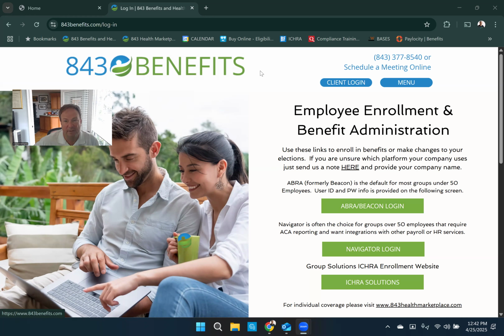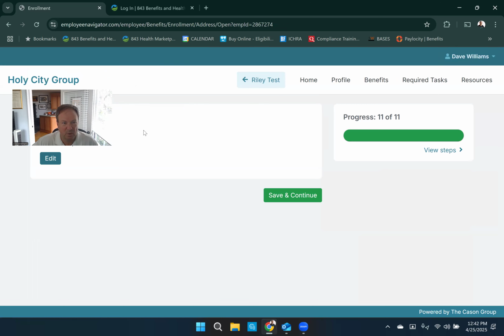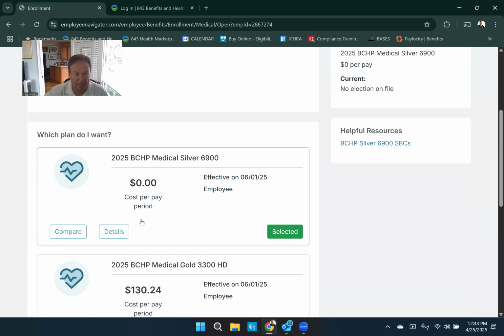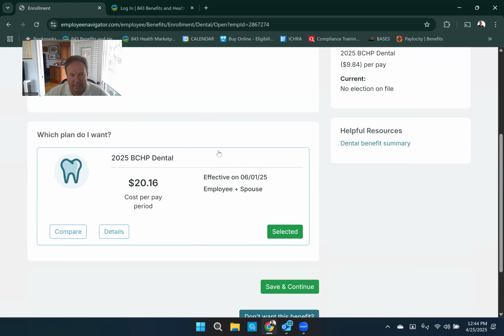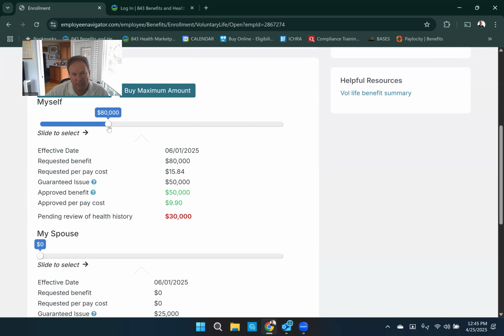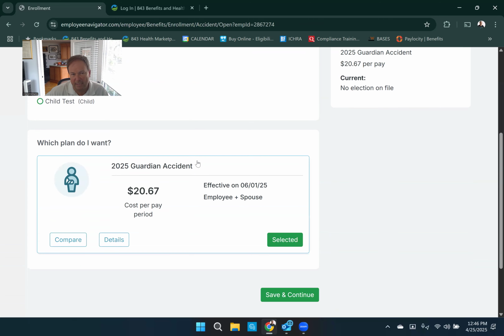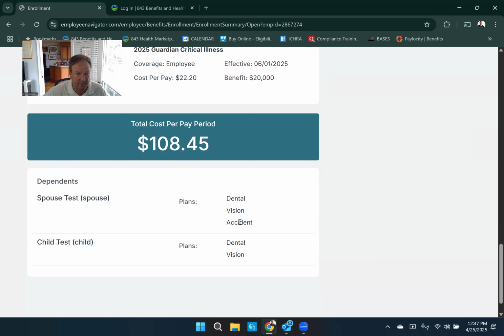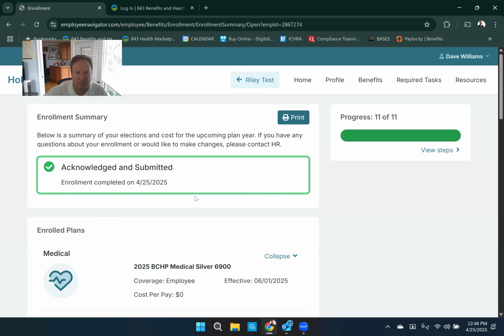Employee Navigator Enrollment Process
Walk through from the employee's perspective for client of 843 Benefits and Health Marketplace.